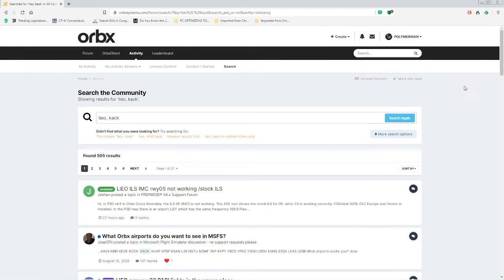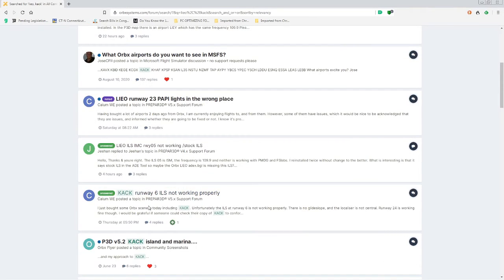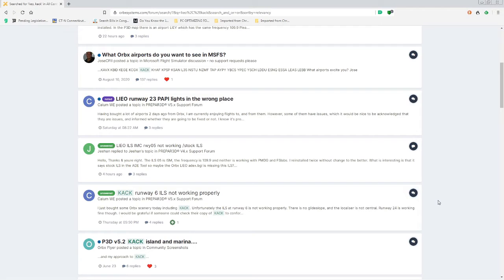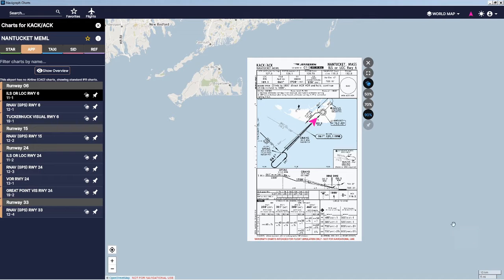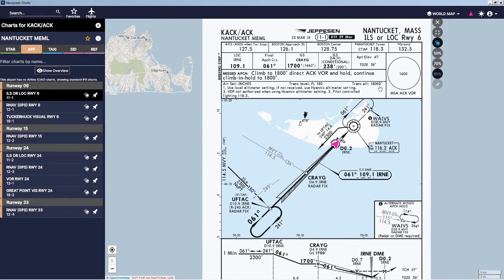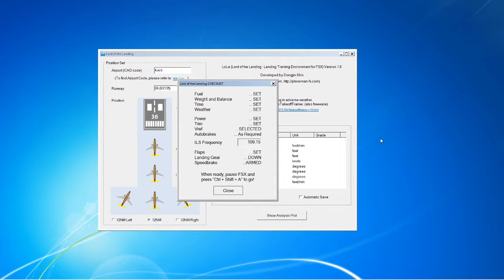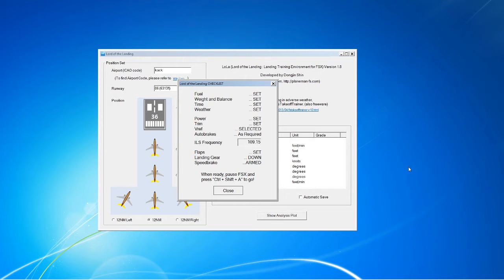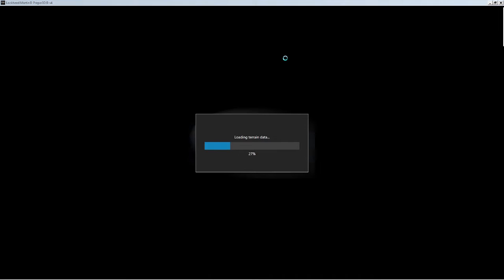Methodology For Solving ILS Issues At KACK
VIDEO FEATURES
Video Production:
1. OBS studio for recordings
2. Vegas pro 14.0 for post Production
3. HandBrake for Compression and resizing

PREPARED 3D VERSION 4.5 ATTRIBUTES
1. AIRCRAFT=Virtualcol Cessna T303 Crusader
2. Flight= ILS approaches
3. ATC= none
4. GPS=Reality XP 750/650 touchscreen

ADDITIONAL APPS:
Linda controls for p3d 64-bit
REX sky force for p3d4
Active sky for p3d4
Active sky cloud art
REX environmental force for p3d4
Little Navmap
REX worldwide airports
EZdok V3 Camera
A1 Lights Reborn Professional
Reality XP
ORBX sceneries including KACK and LIEO
Lord of the Landing V1.8 : Landing Training Environment for FSX.
(A SimConnect application to help repeated landing training, and analyze and evaluate your landing data.